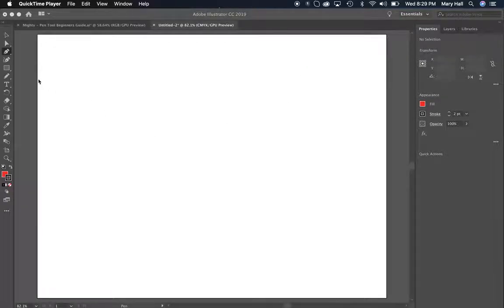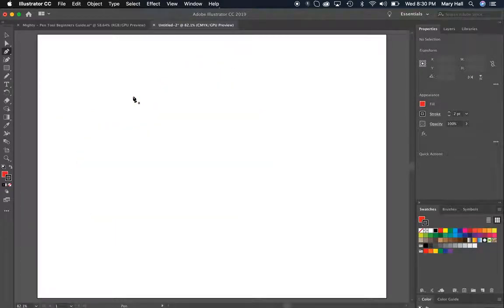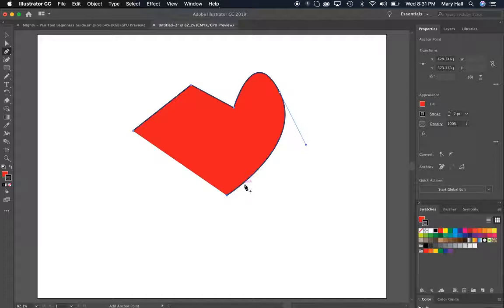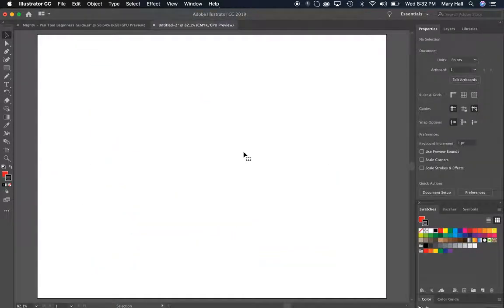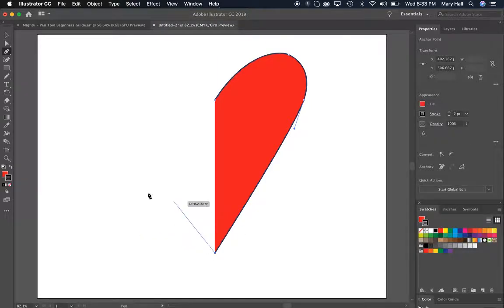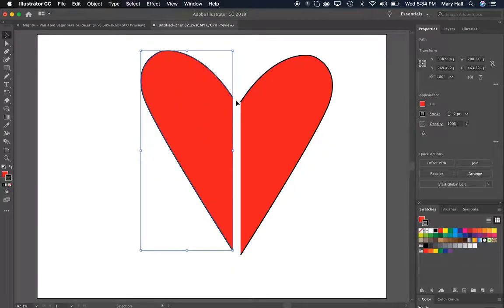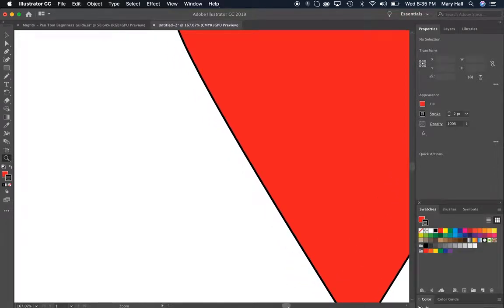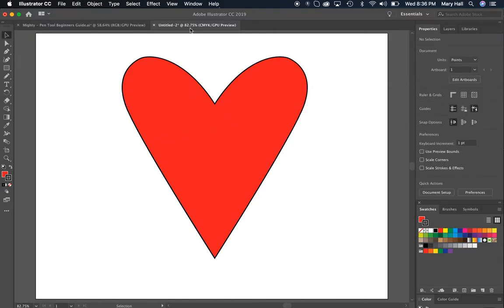Level 1 Step 3: Introducing the Pen Tool in Illustrator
Just barely scrape the surface of what this tool can do!